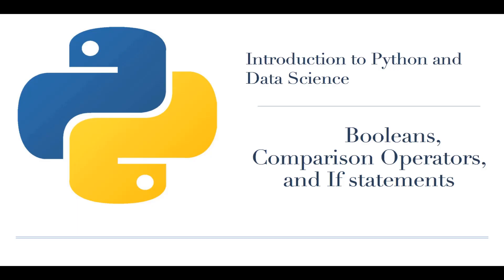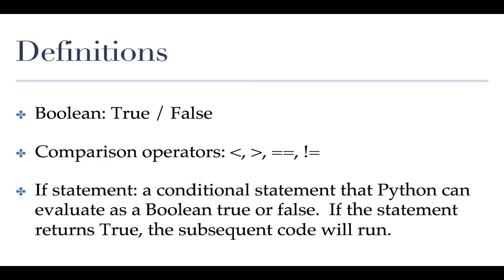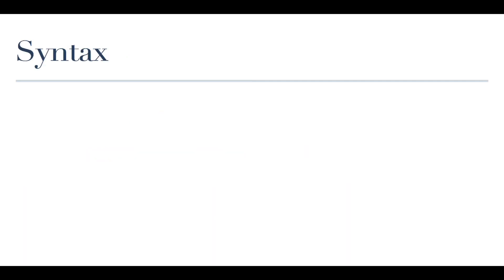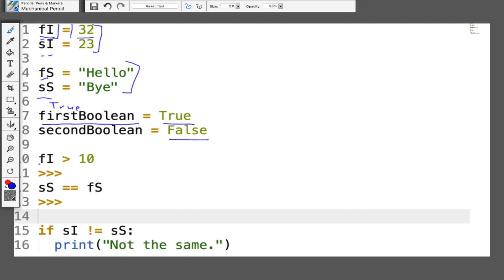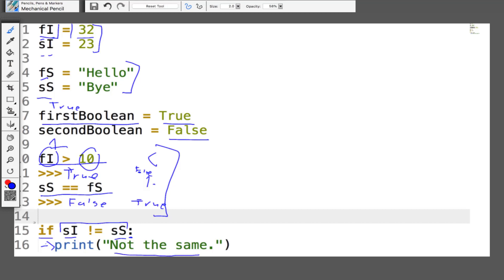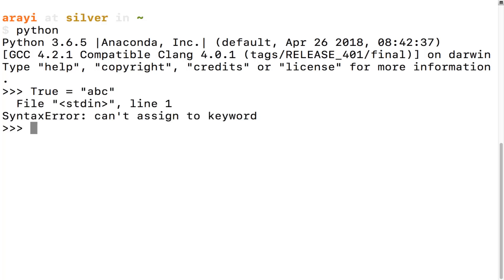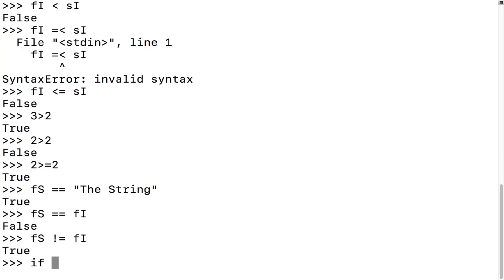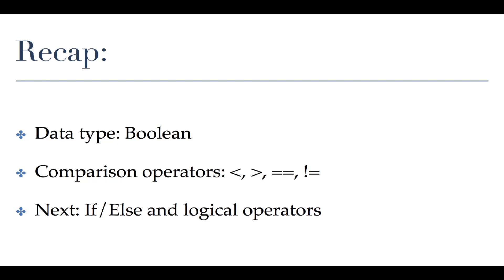Learn Building Blocks in Python | Part 5 | Eduonix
In this video, you will learn about new data types Boolean, Comparison operators and IF Statements. So let's get started!!